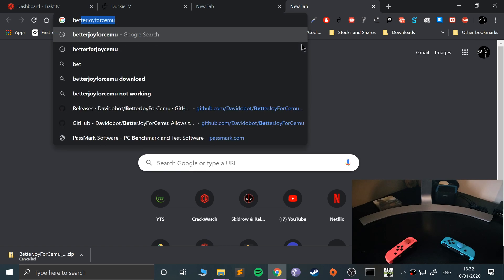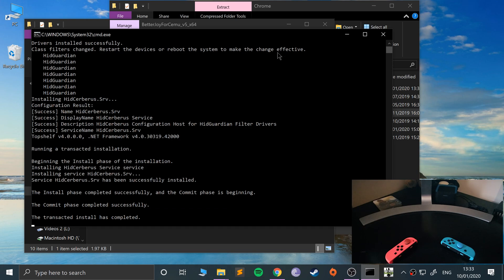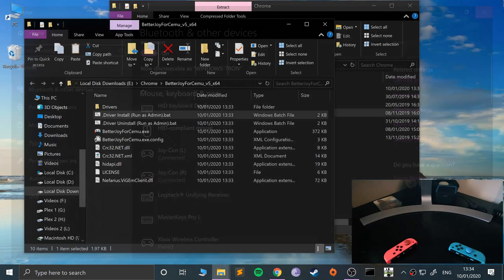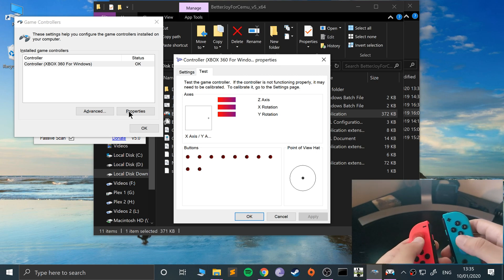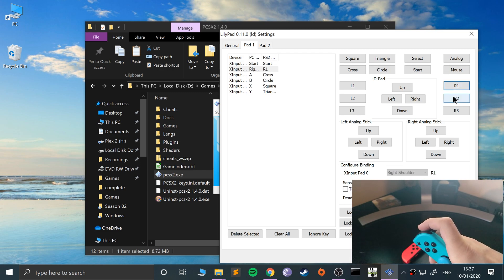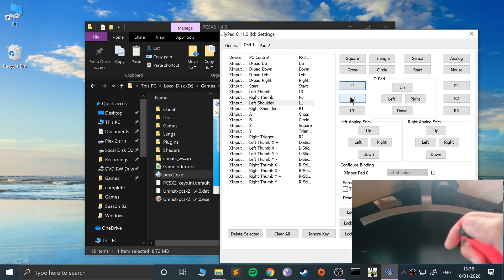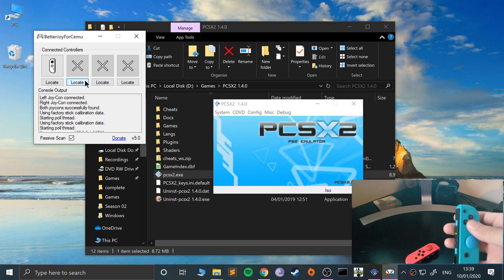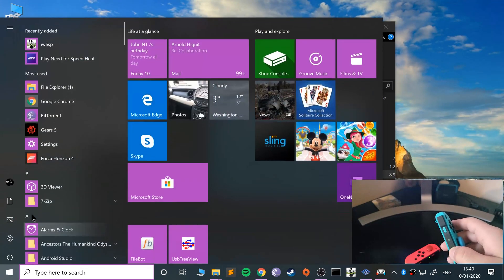How To Connect Nintendo Switch Joy-Con Controller To PCSX2 Windows (PlayStation 2 Emulation)